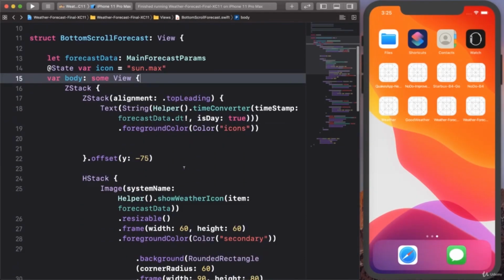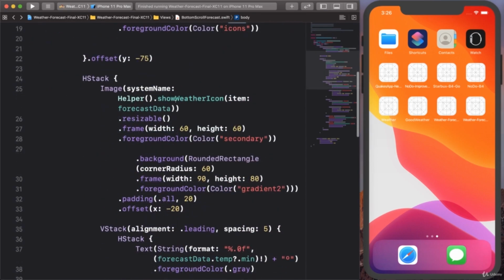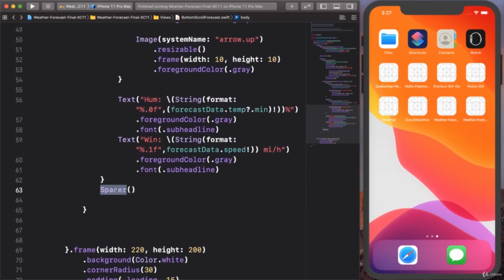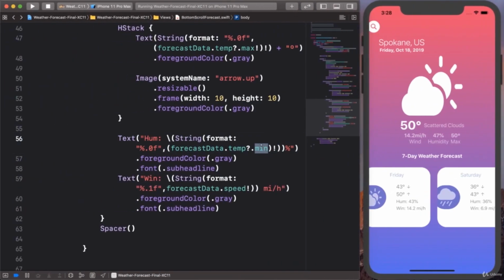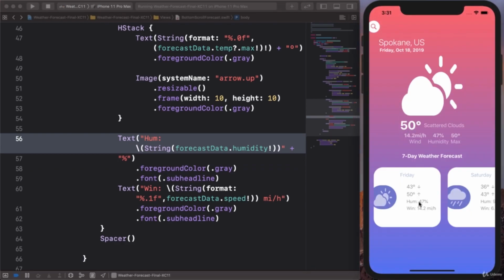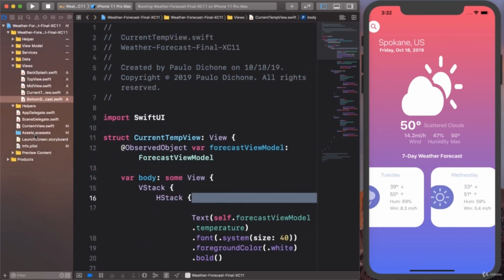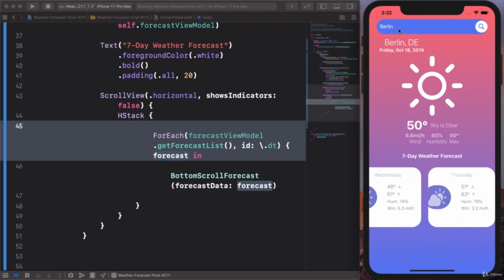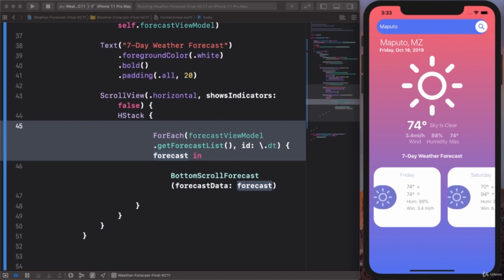Finishing the App | Build Powerful iOS App from Scratch Step-by-Step SwiftUI Tutorial